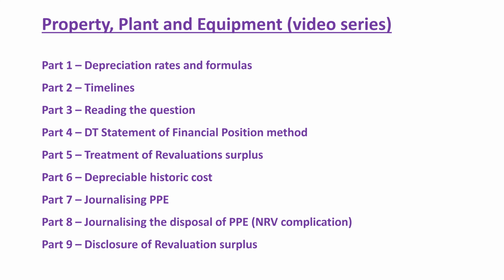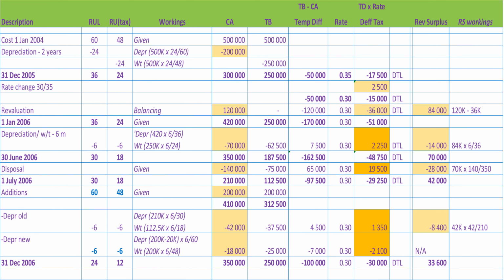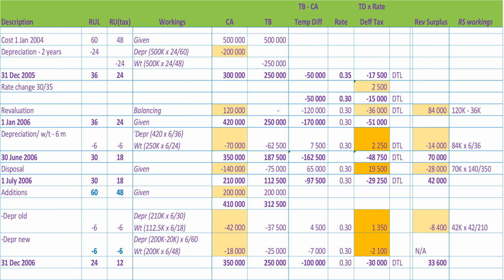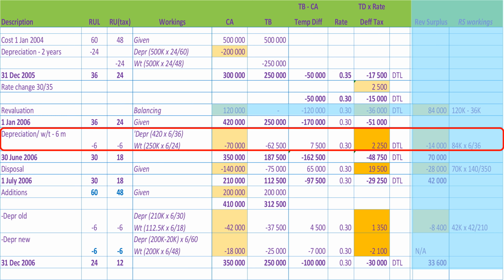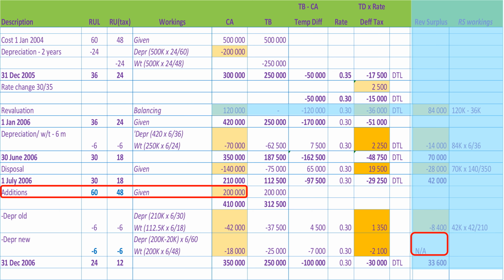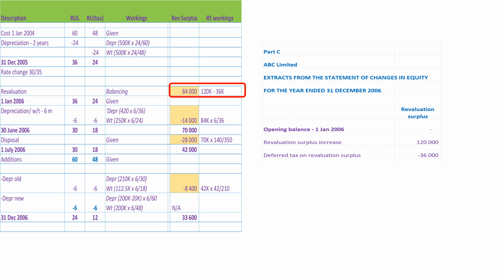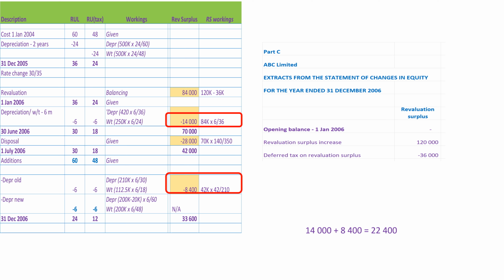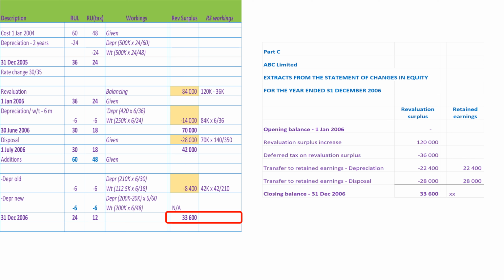Property plant and equipment (Part 9) - Disclosure of revaluation surplus